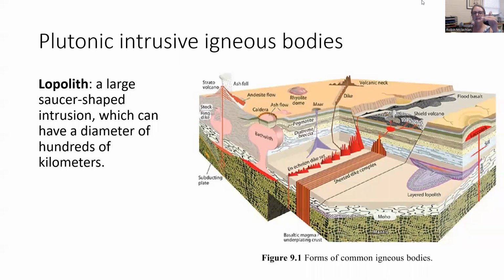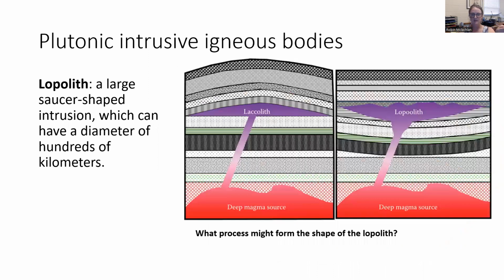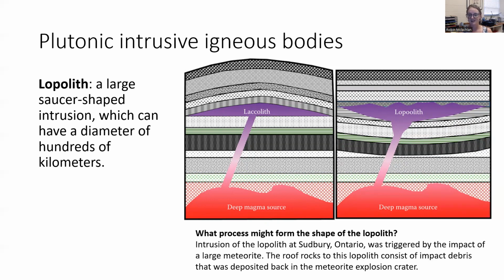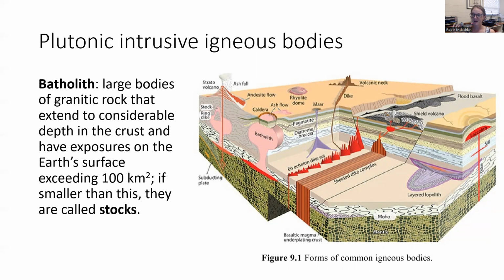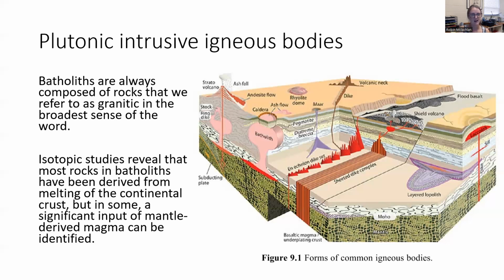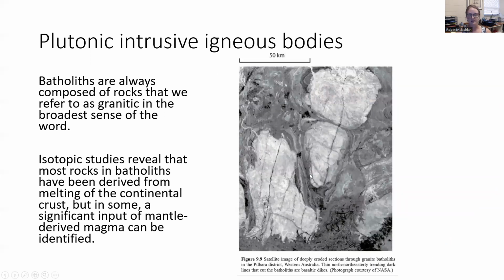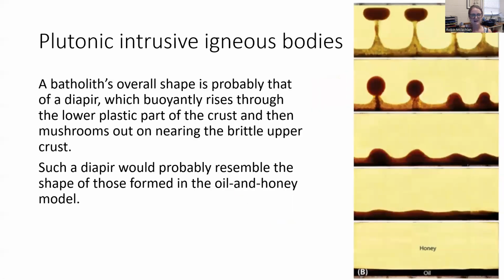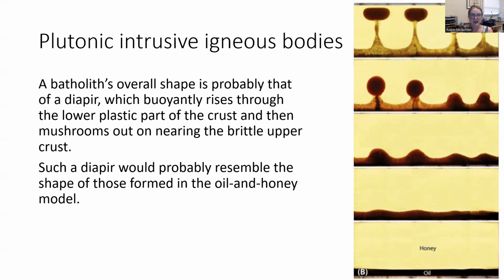5 4 DeepIntrusive